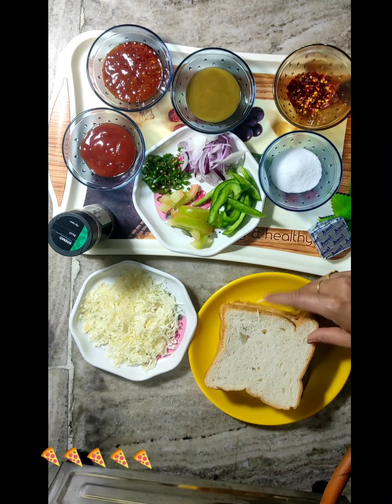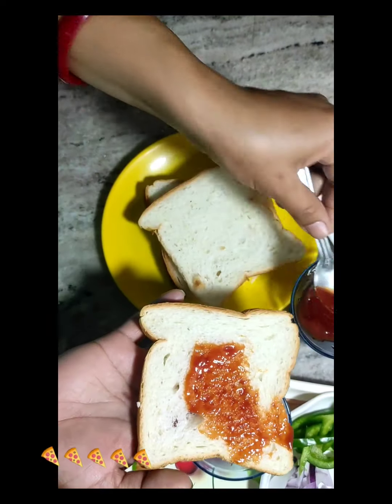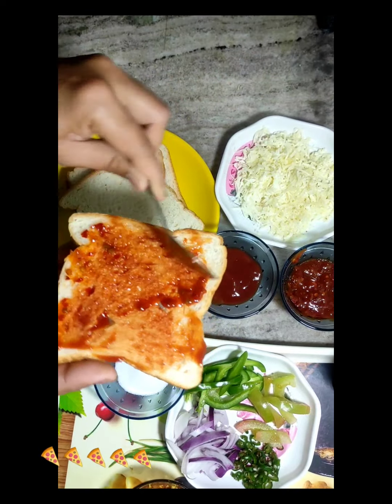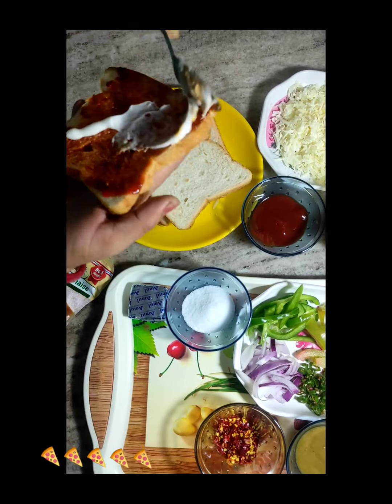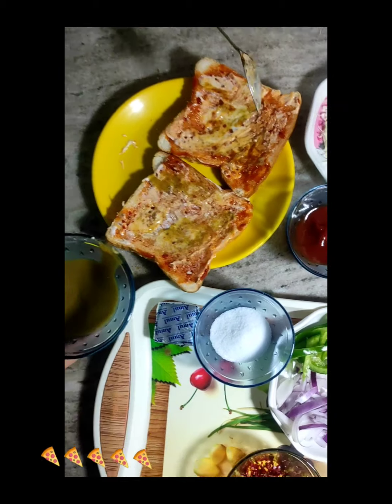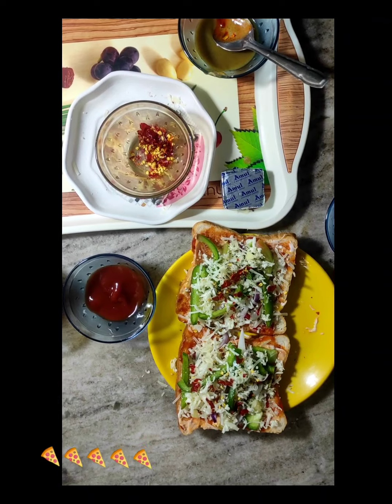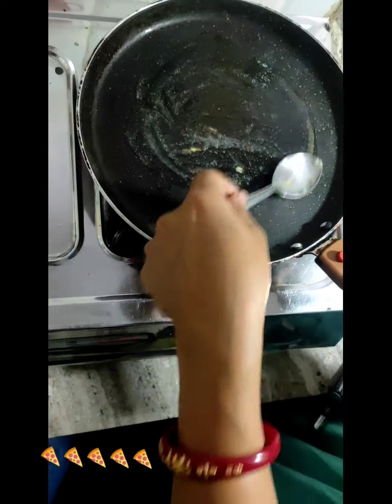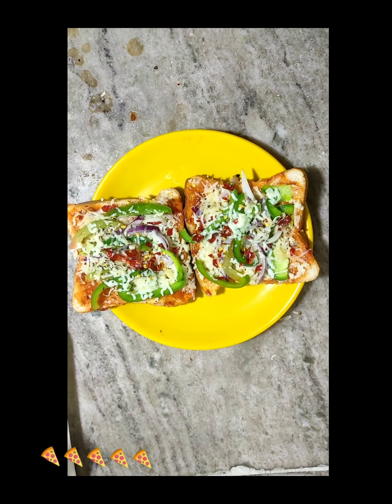ब्रेड पिज़्ज़ा 🍕🍕 बनाना सीखे